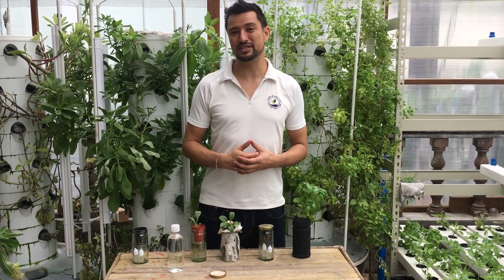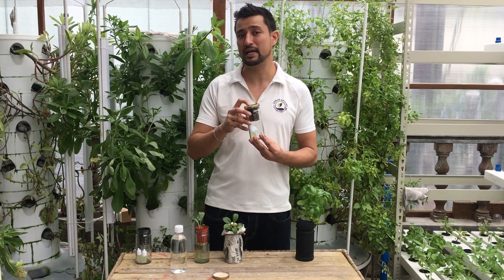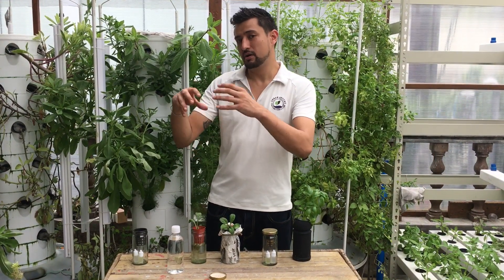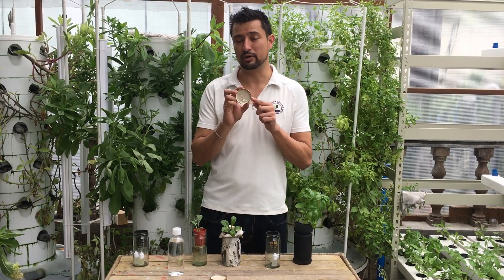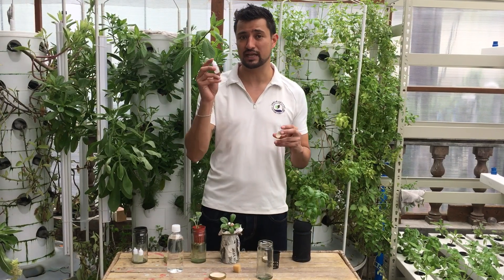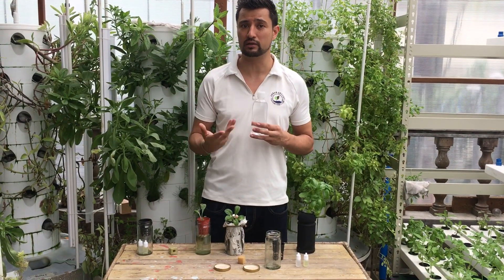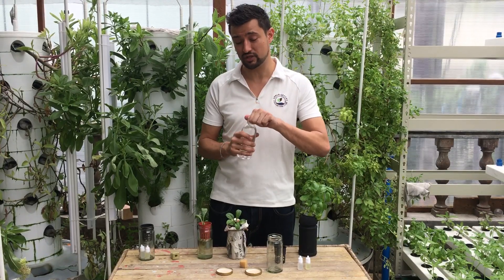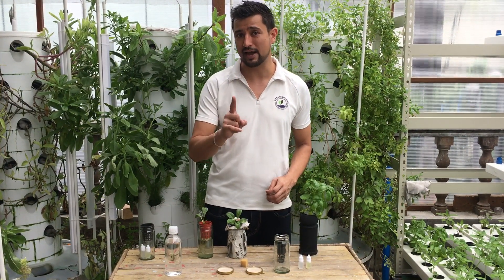URBAN GREENS - Hydroponic Starter Kit | Part 1 of 3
Learn to grow your own hydroponics plant with the Hydroponic Starter Kit available from Urban Greens